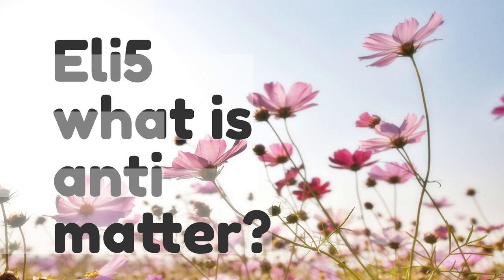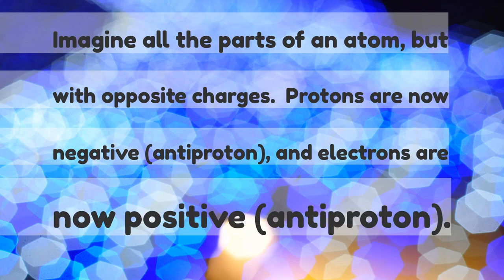Eli5 what is anti matter